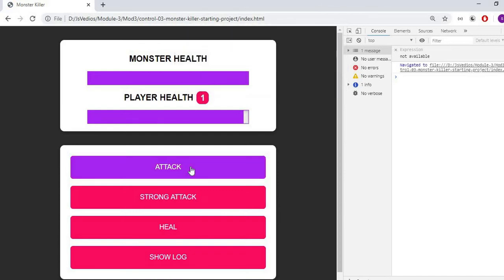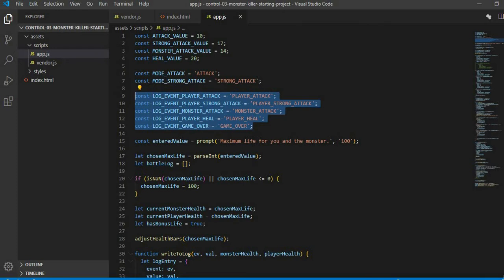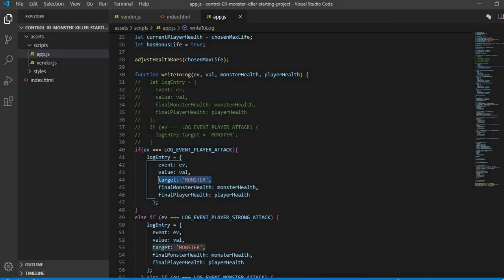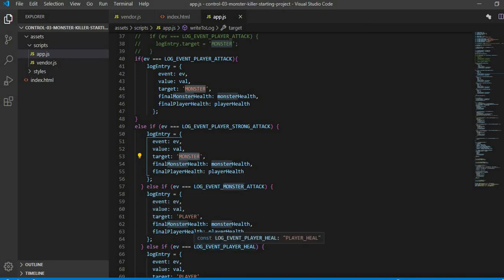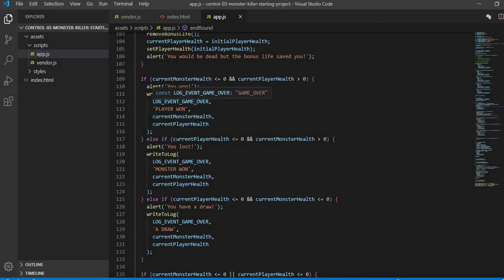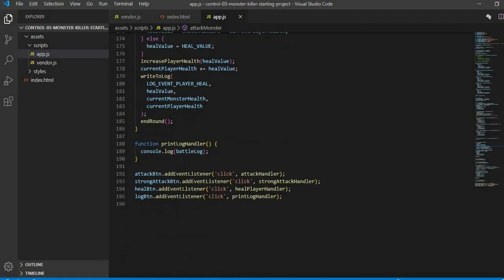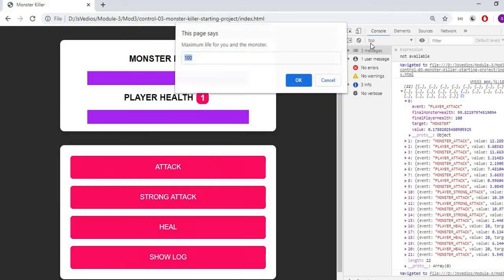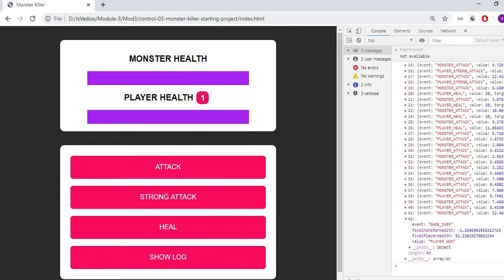Adding Showlock Functionality [ENG] Module 3 Lecture 18 ZE - 214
Course: "Introduction to JavaScript"